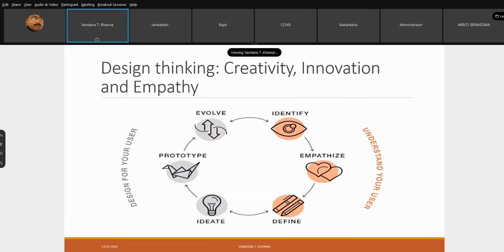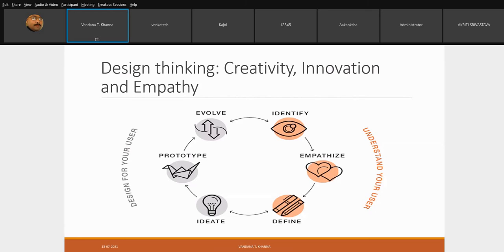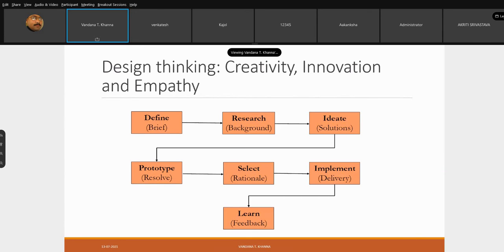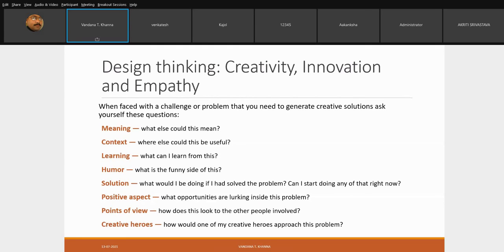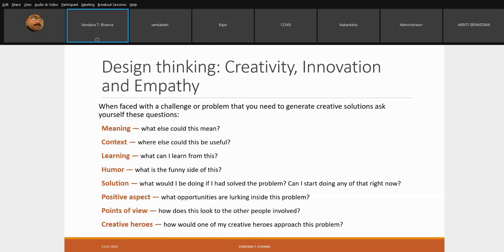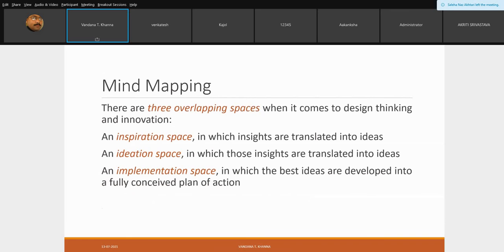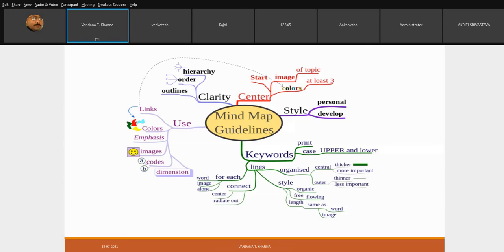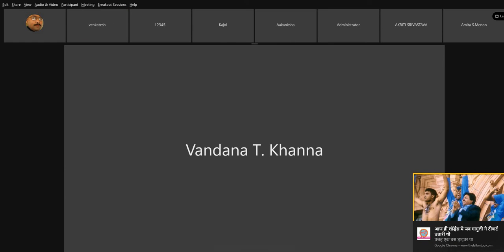Design Thinking and Innovation by Prof Vandana Khanna, KJSIM at FDP on Innovation Management